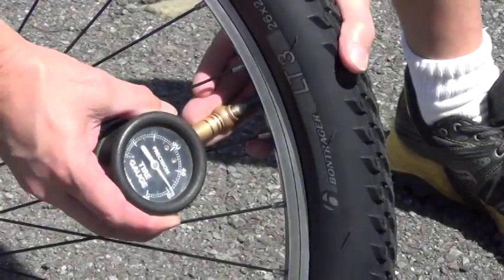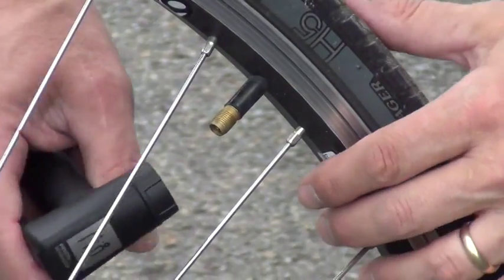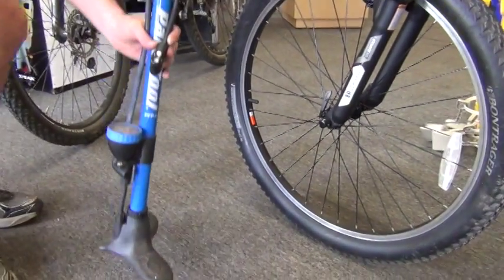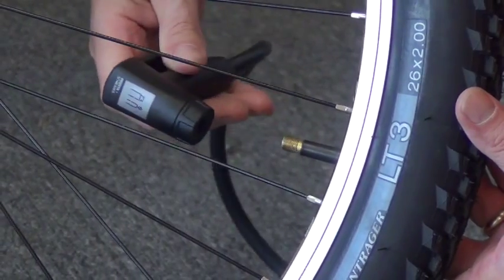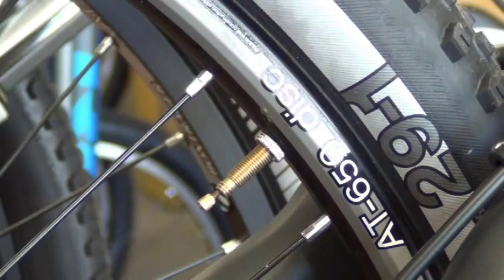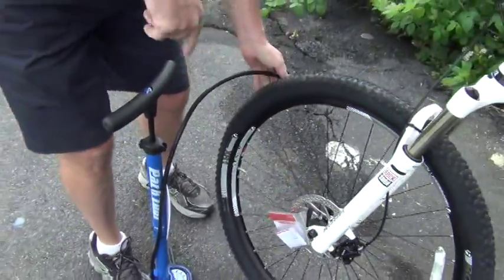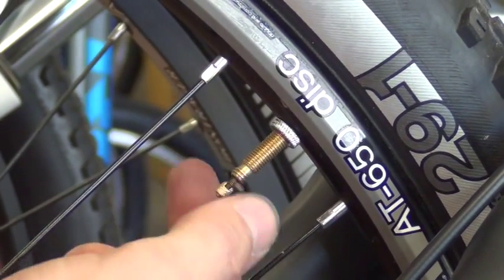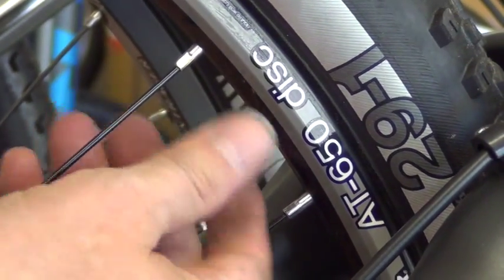Peterson's - How to fill bicycle tires with air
How to fill bicycle tires with air using the different valve stems.